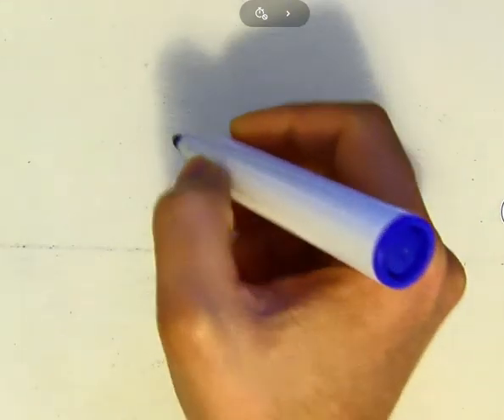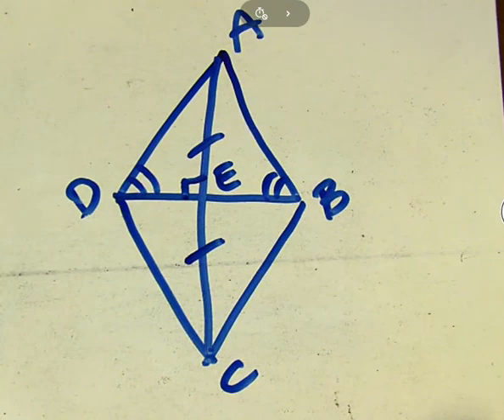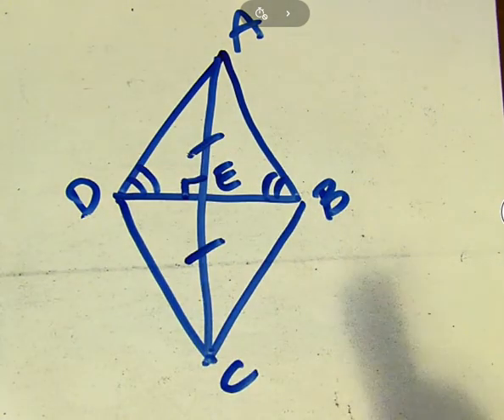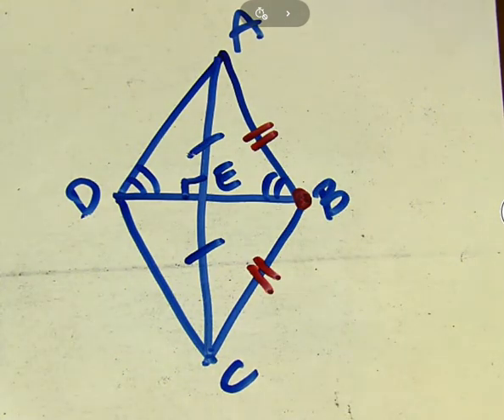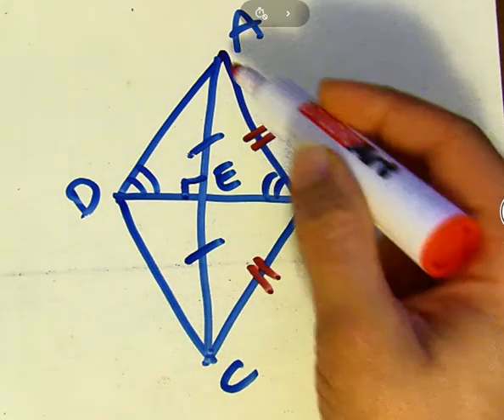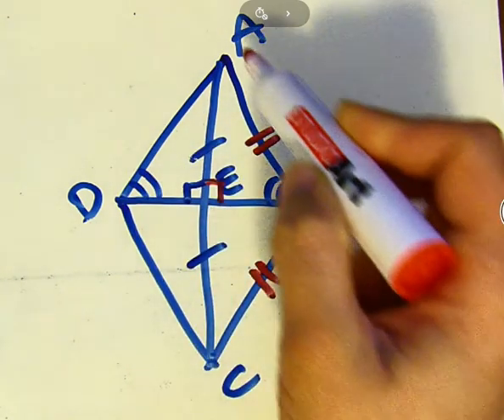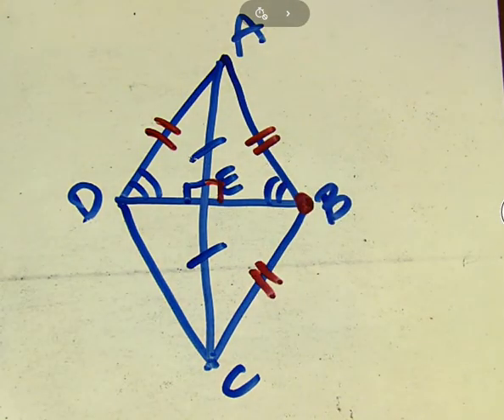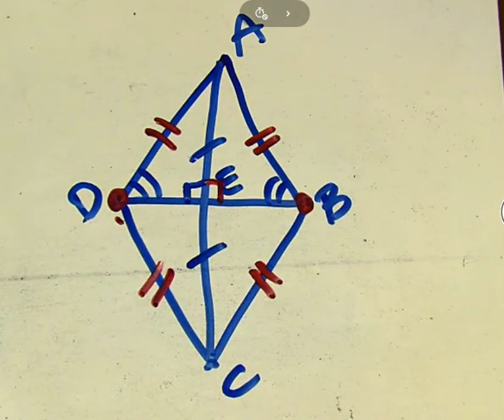Proof Practice 04022020 #2